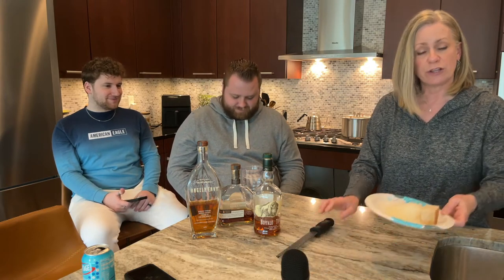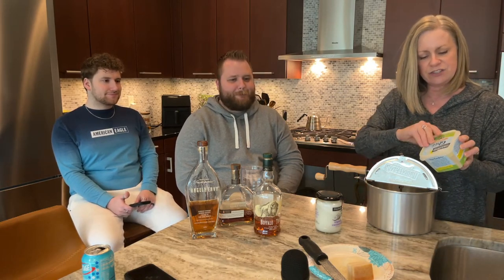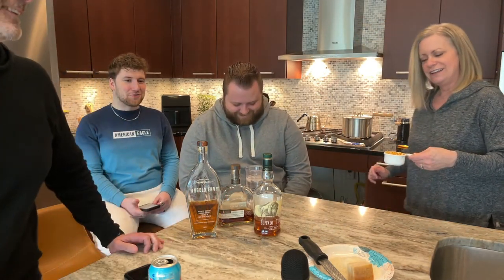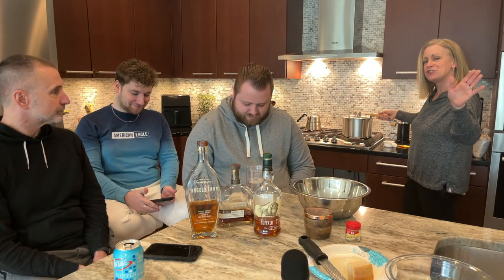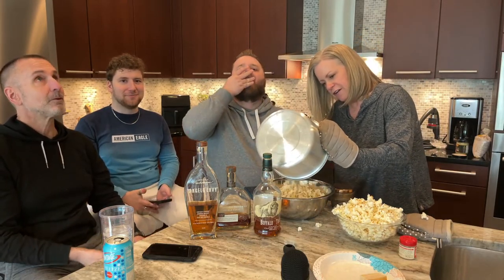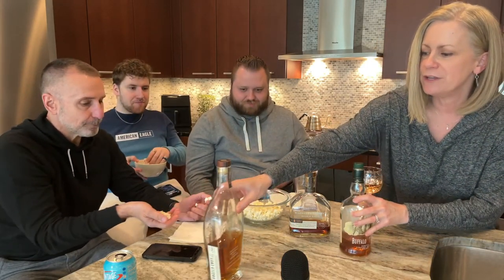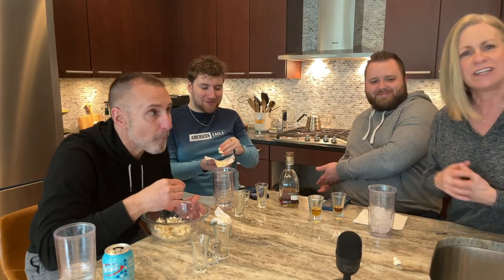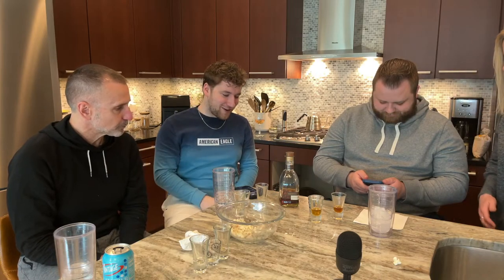A Bourbon Tasting and How to Make Gourmet Popcorn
The guys are doing a blind taste test with 3 Bourbons (Angel's Envy, Buffalo Trace, Woodford Reserve Double Oaked) AND I'm making my favorite gourmet popcorn. Come hang out and learn something new!

Bourbon tasting results below
David's results: smoothest - AE,  burns the most - WR, favorite - AE
Matt's results: smoothest - WR,  burns the most - AE, favorite - WR
Andy's results: smoothest - AE,  burns the most - BT, favorite - AE
Amy's results: smelled the best - WR, tasted least terrible  - WR 😉

Gourmet Popcorn Recipe
1/4 cup ghee
1/4 cup coconut oil
1/2 cup popcorn
season salt and white pepper and as much parmigiano reggiano chees as you please :)